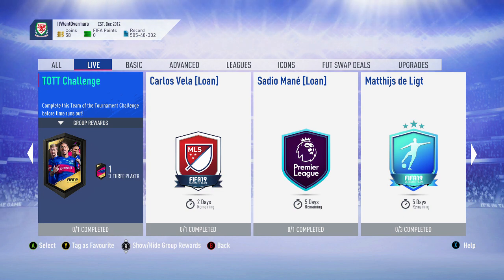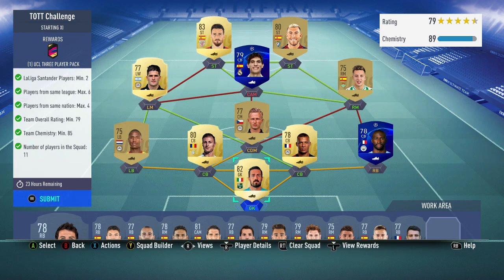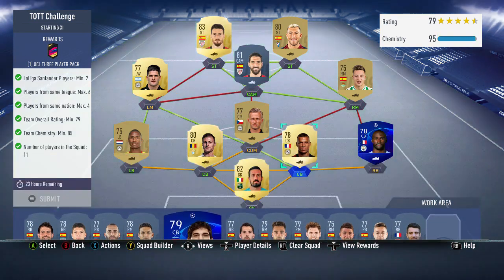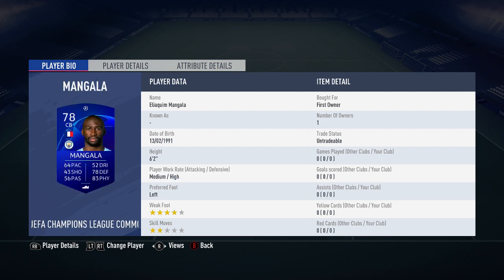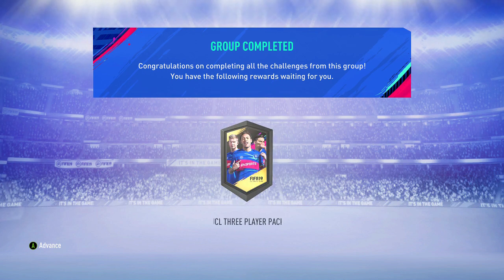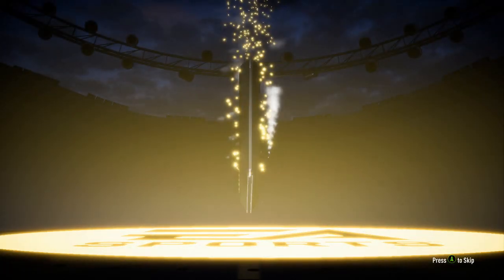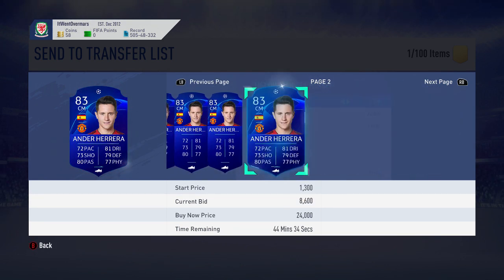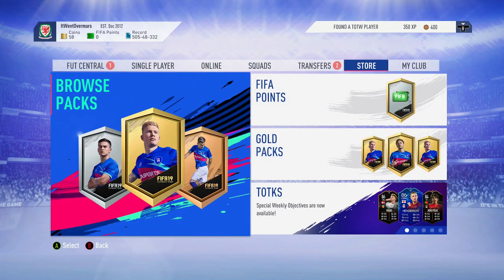TOTT CHALLENGE SBC *CHEAP* - UCL 3 PLAYER PACK - FIFA19